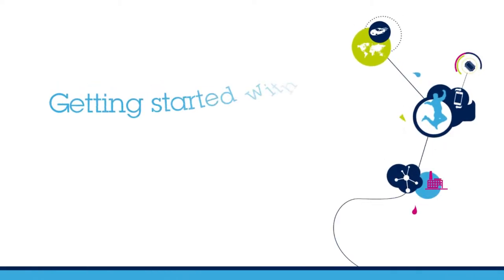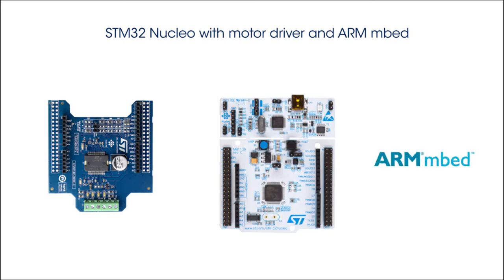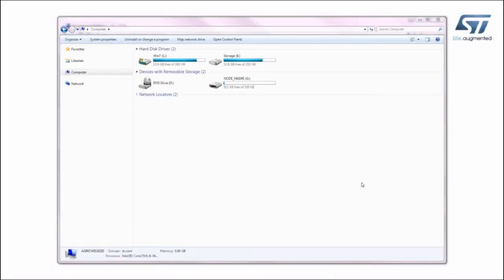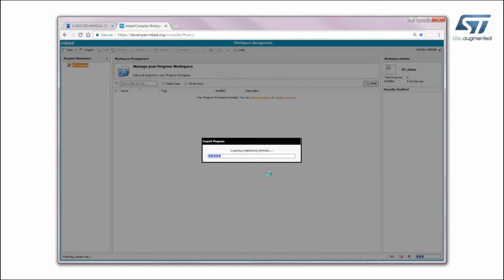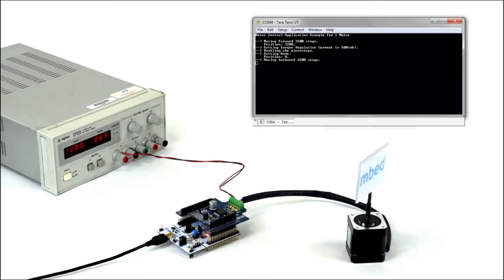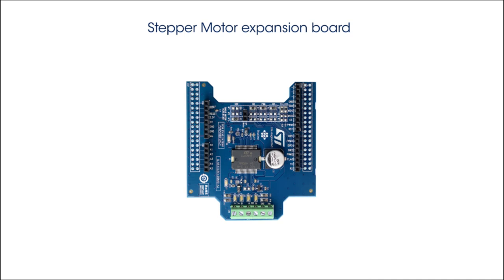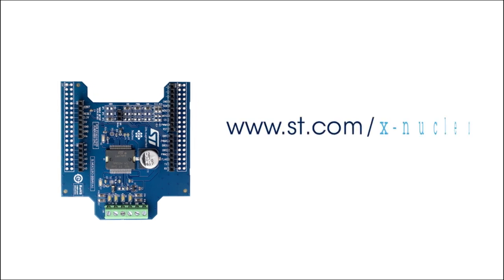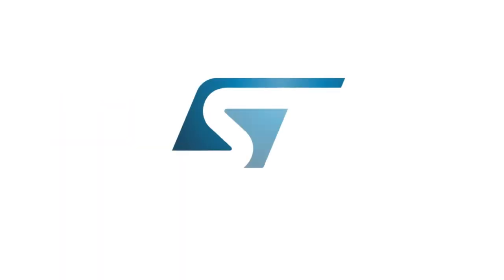Getting Started with Stepper Motor Driver ARM mbed IDE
To download code, check out our ARM mbed page for this board

In this video we will show you how to get started quickly with our x-nucleo development boards and the ARM mbed environment to put together an application that uses a stepper motor driver.  So we combine our two boards – STM32 Nucleo development board and our stepper motor expansion board (X-NUCLEO-IHM01A1) and show you how to access the ARM mbed online compiler and download a simple application to demonstrate how easy it is to get started with ST products!

We hope you enjoy our video and that you find it useful.